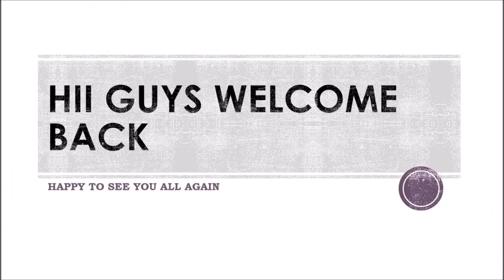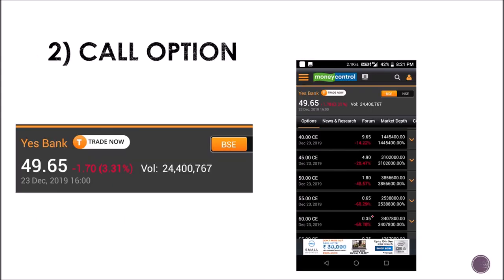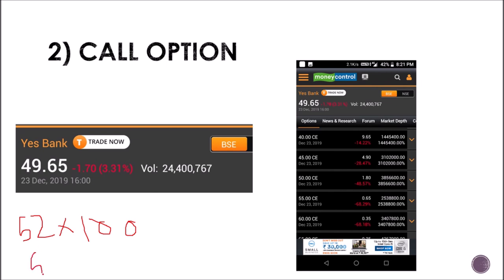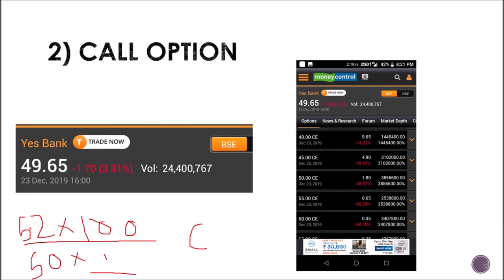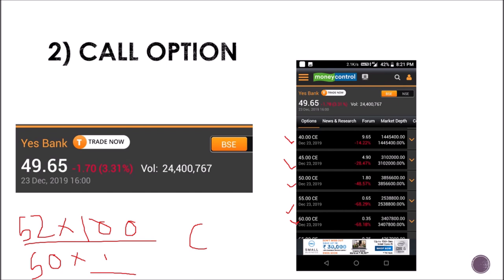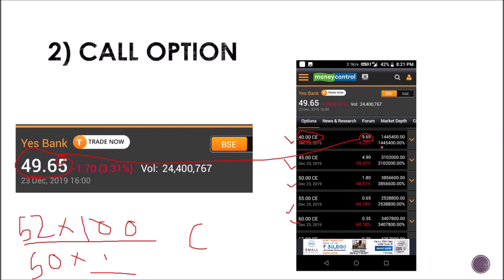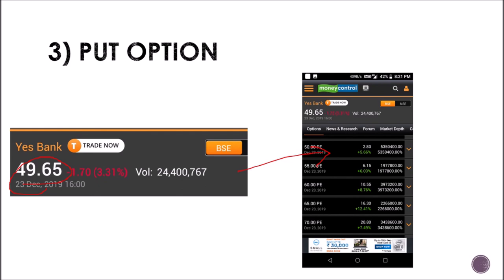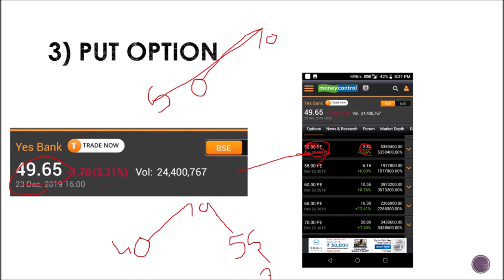WHAT IS SHORT SELL ? WHAT IS CALL OPTION? WHAT IS PUT OPTION ?